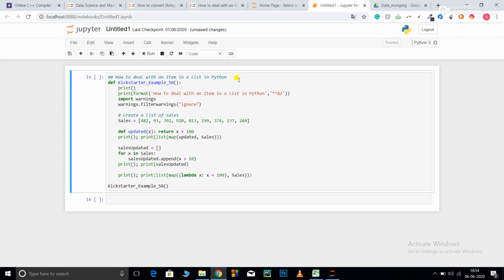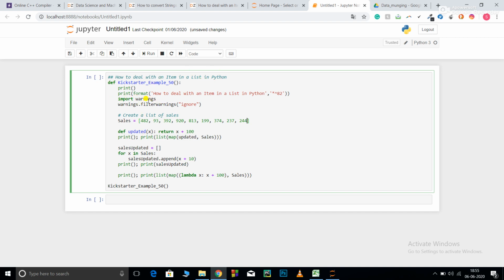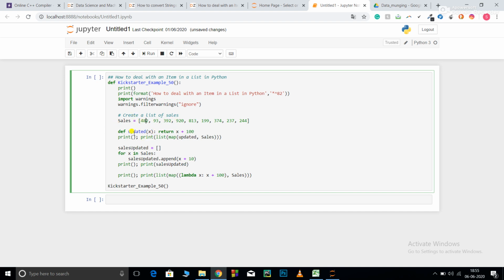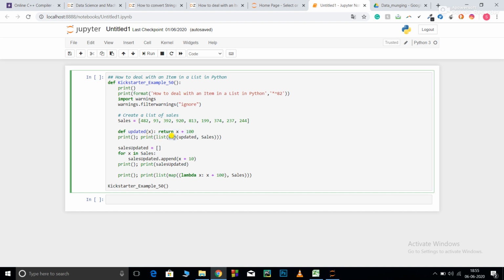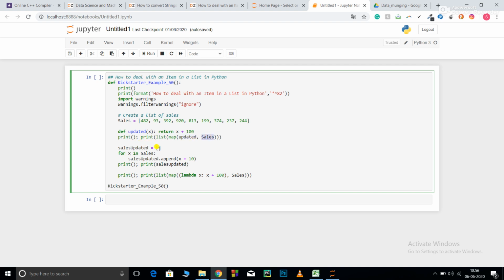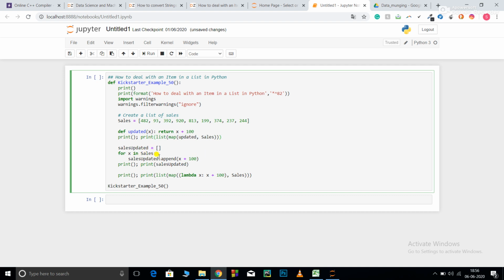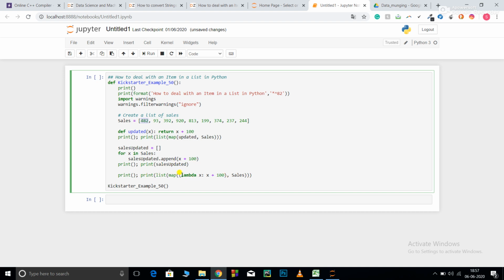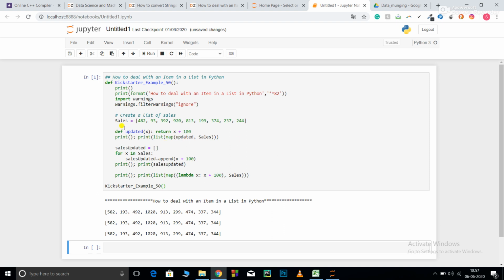List Manipulation in Python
To view more free Data Science code recipes, visit us

The list is an ordered data structure where the data is enclosed in square brackets. This video helps you deal with items in the list in Python.